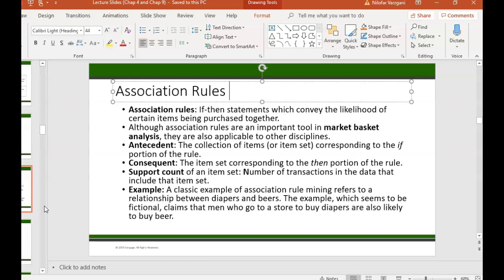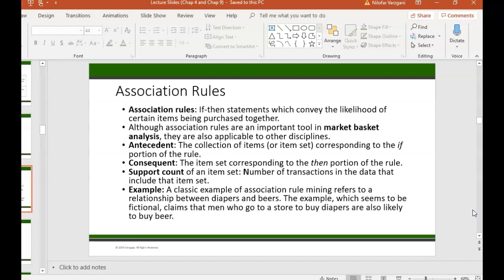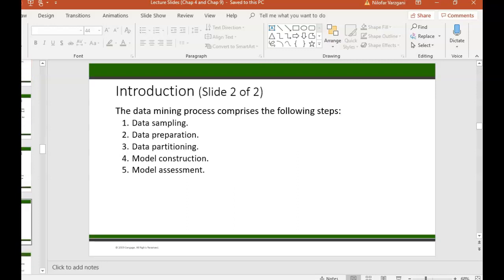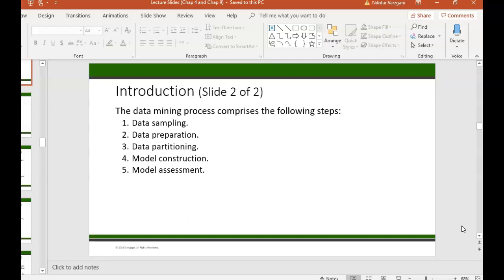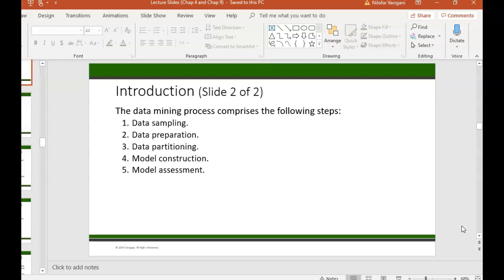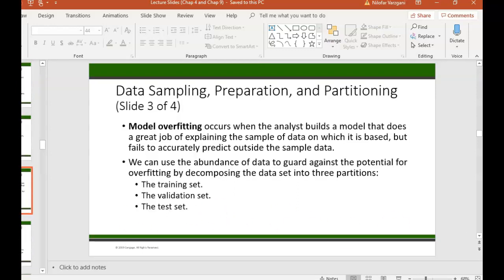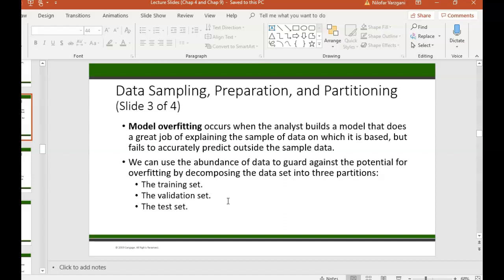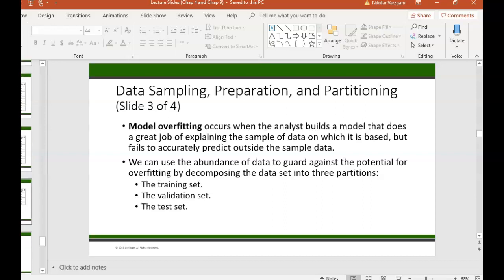Introduction to Data Mining Part 2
This is an overview of how data mining techniques are categorized. The video also covers the steps involved in a data mining model.